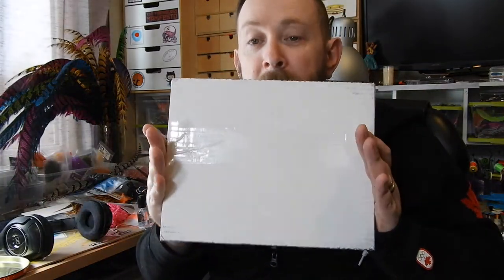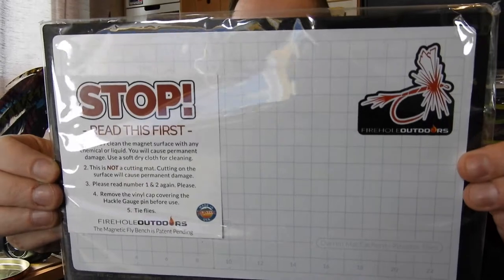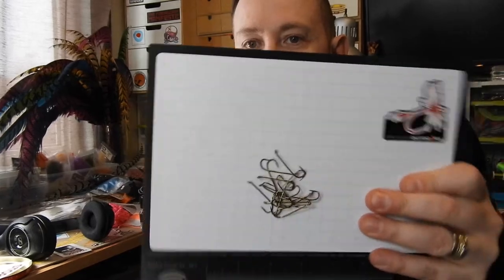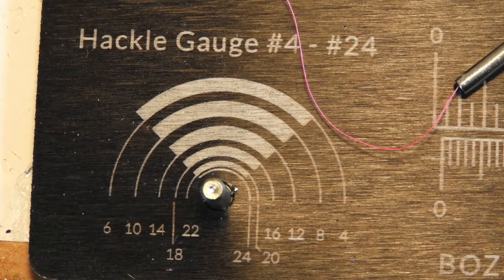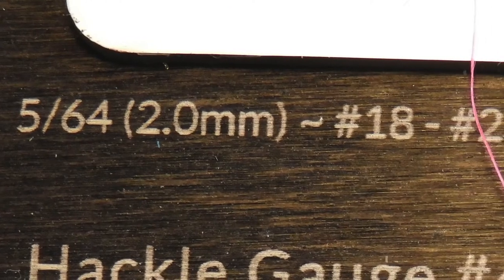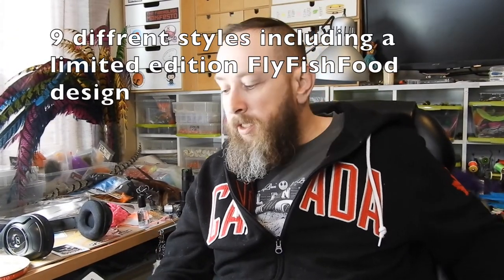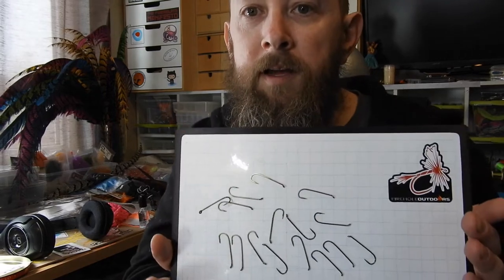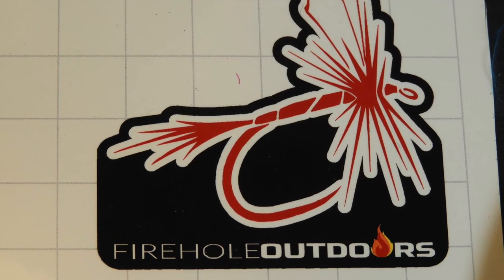Unboxing the Firehole Outdoors Magnetic Fly Bench First Impressions - Review PF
The Firehole Outdoors Magnetic Fly Bench just arrived in the mail. It's going straight to my tying desk where it will live for the foreseeable future.

The magnetic surface is great for fly hooks and tool. It is marked with a measured grid in either metric or imperial. You can choose from 8 different logo options or no logo. There is also a helpful gauge for construction composite material loops in the magnet grid.

The aluminum is laser etched with a helpful reference for sizing beads to hooks #2 – #22. One of the most prominent features is the hackle gauge for hackles sized #4 – #24. Also included are dual metric and imperial rulers (six inches / fifteen centimeters).

Cautions!

Do not use chemicals to clean the surface of the magnet
This is not a cutting surface, cutting will damage it

Price:
$55 US base price +$10 for customization
$60 US Fly Tying with Uncle Cheech limited edition

$17.50 US shipping to Canada